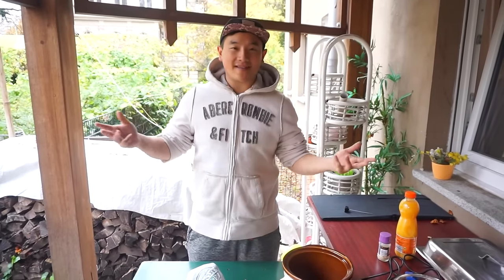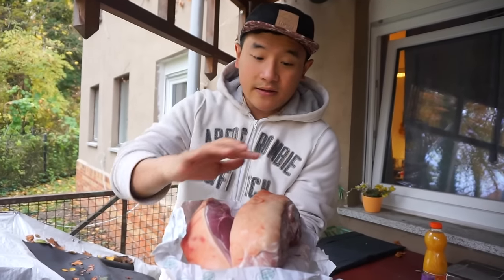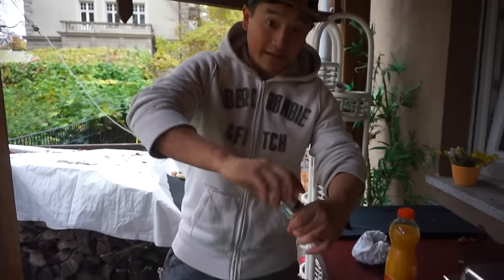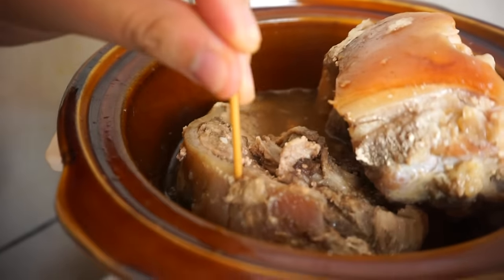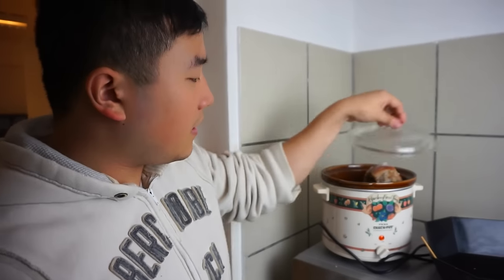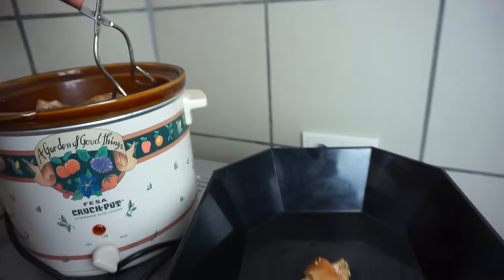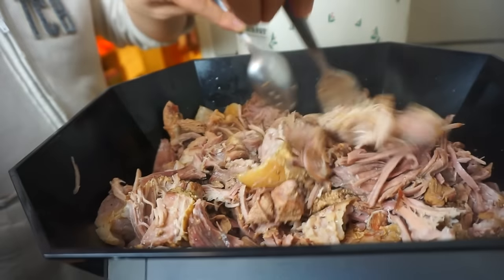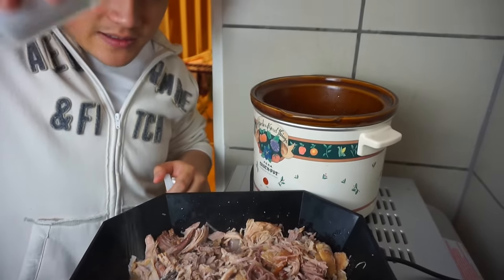Easy Slow Cooker Pulled Pork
2) Add my channel to your featured channel box "AwesomeEats"
3) Embed this video on a blog

Awesome Eats

Ben